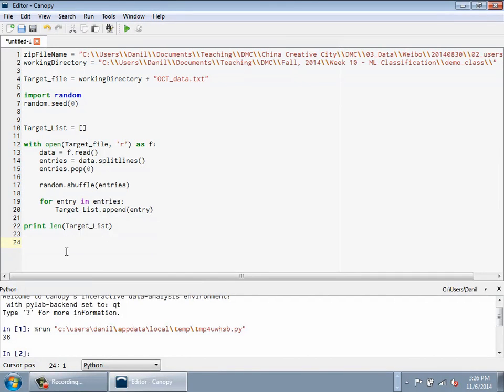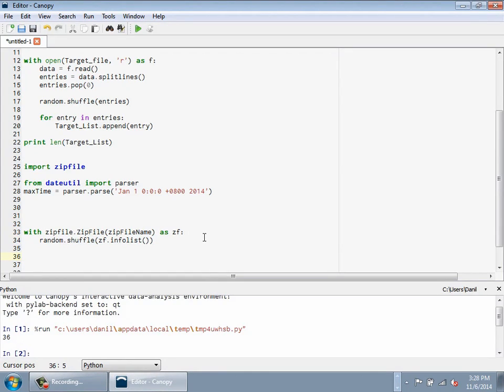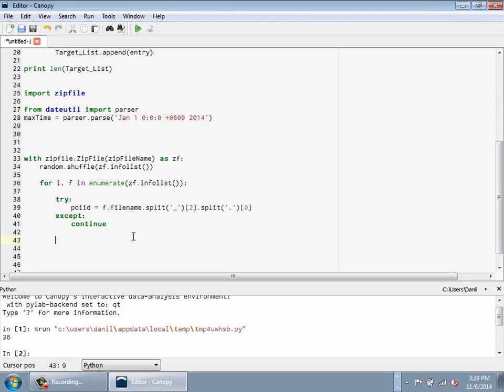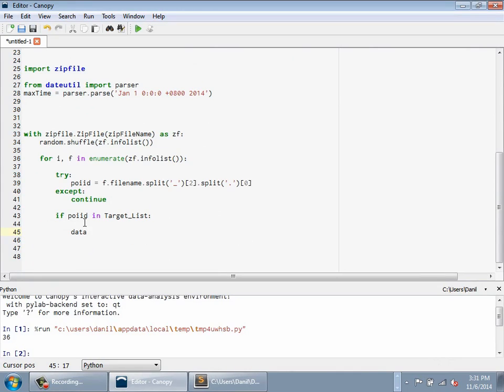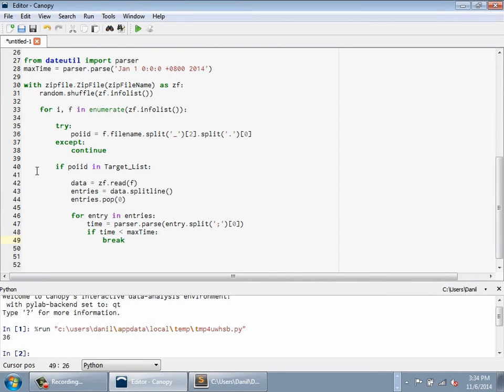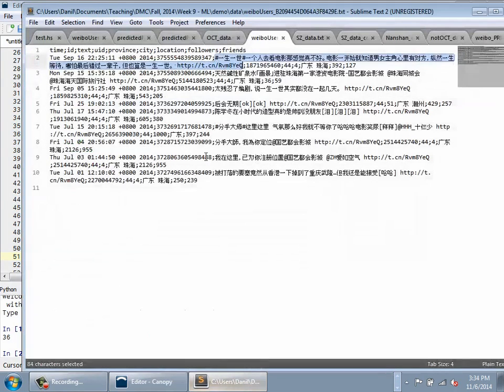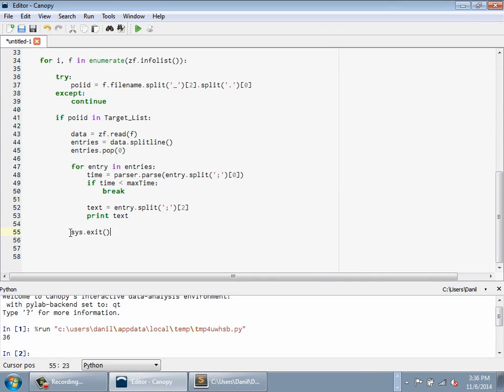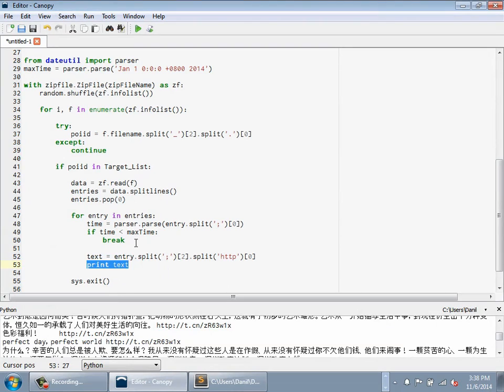Data Mining the City FA14: Week 11 NLP/ML Demo Part 2/16: Iterating over all comments